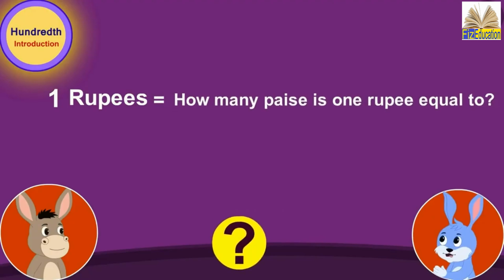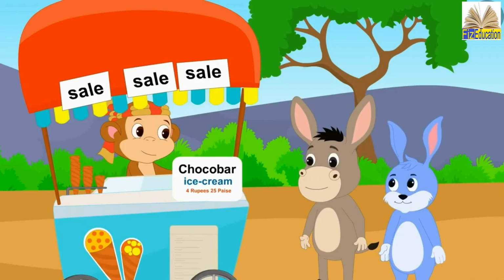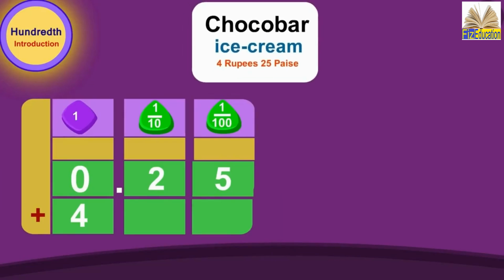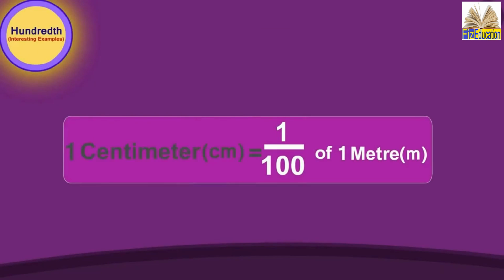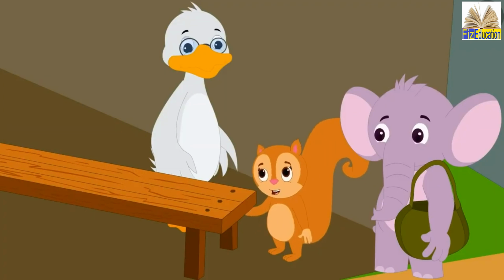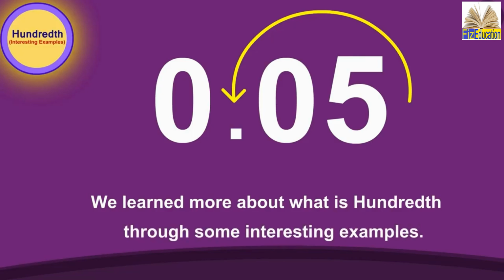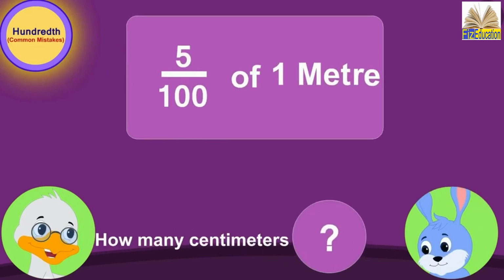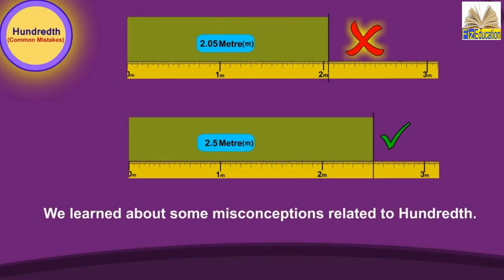Introduction of hundredth | math for kids kindergarten | math cartoons for kids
math for kids grade 1,
math for kids grade 2,
math for kids grade 3,
math for kids kindergarten,
math for kids grade 5,
math for kids grade 4
math cartoons for kids,
math cartoons for 2nd grade,
math cartoons for 1st grade,
math cartoon in hindi,
math cartoon fractions,
math cartoon movie,
math cartoons for middle school,
math cartoon video,
math cartoon cartoon,
math cartoon for 1st grade,
math cartoon song,
math cartoon for kindergarten,
math cartoon and then a miracle happens,
baby bus cartoon math kingdom,
baby cartoon math,
bangla math cartoon,
math cartoon conducting sample surveys,
math class cartoon,
class 3 math cartoon,
cartoon connect darius math,
darius math cartoon,
donald duck math cartoon,
hindi english math cartoon,
english math cartoon,
math cartoon funny,
fun math cartoon,
math cartoon gif,
math game cartoon,
5th grade math cartoon,
1st grade math cartoon,
math cartoon 4th grade,
math cartoon hindi,
pencilmate cartoon hindi,
math hater cartoon,
math hater cartoon malayalam,
math homework cartoon,
math hater cartoon in tamil,
math hater cartoon in hindi,
math jokes cartoon,
math learning cartoon,
monster math cartoon,
mis math cartoon,
math mein cartoon,
math math cartoon,
math magic cartoon,
matt hatter malayalam cartoon,
squid math cartoon network,
nokshi kathar math cartoon,
math cartoon on pbs,
math cartoon pbs,
math cartoon picture,
pencilmate cartoon,
math patlu cartoon,
pattern math cartoon,
pat mat cartoon,
pet aur mat cartoon,
math cartoon word problems,
math cartoon show,
shaq math cartoon,
shopping math cartoon,
math story cartoon,
math cartoon tv show,
math cartoon then a miracle occurs,
math cartoon tv,
math teacher cartoon,
math test cartoon,
cartoon teaching math,
toddler math cartoon,
vusundir math cartoon,
vijay math cartoon,
math wala cartoon,
math wale cartoon,
cartoon with math,
math for grade 2 cartoon,
math for grade 3 cartoon